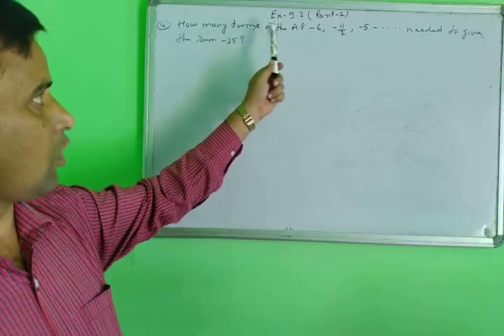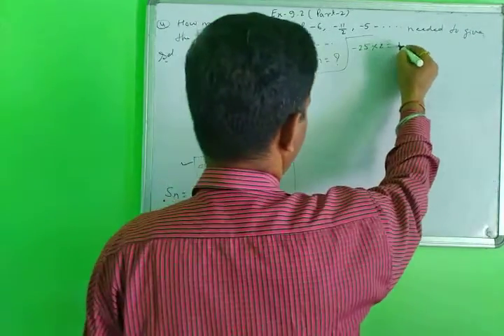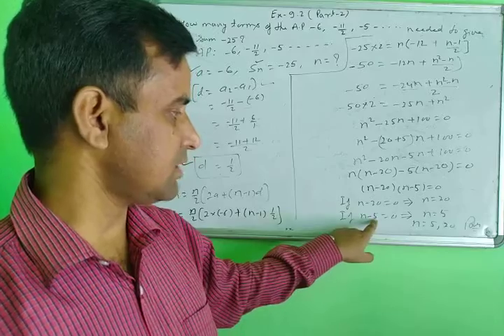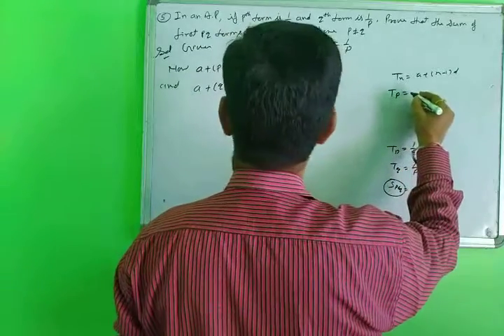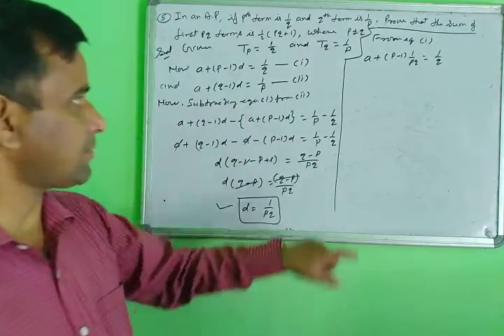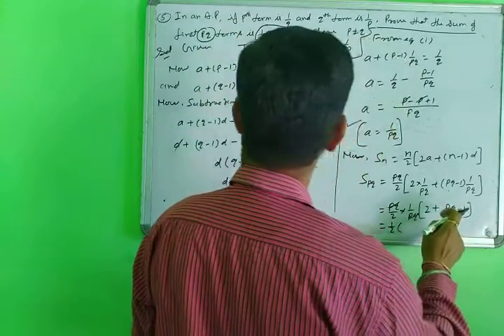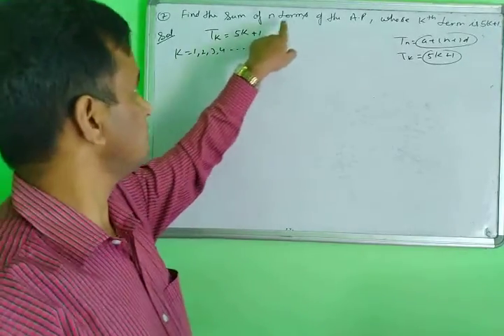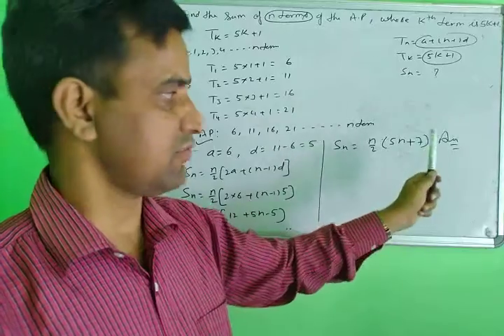Class XI Mathematics // Lecture 3 // Sequence and series // CBSE 11 Maths // Exercise-9.2 (Part-2)